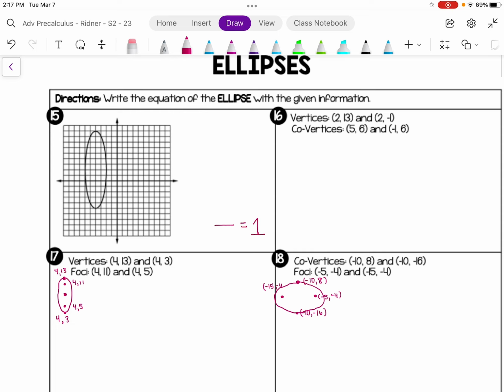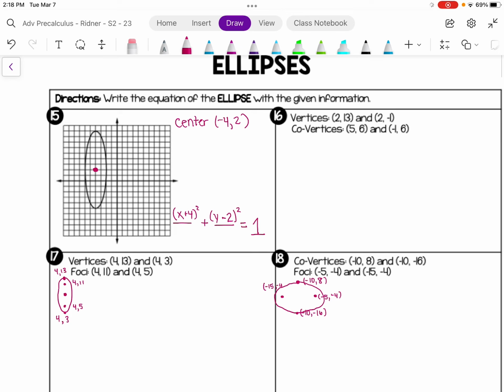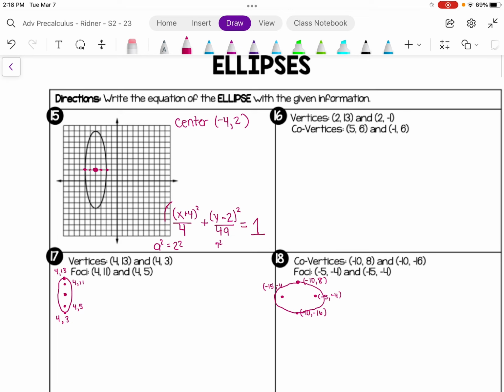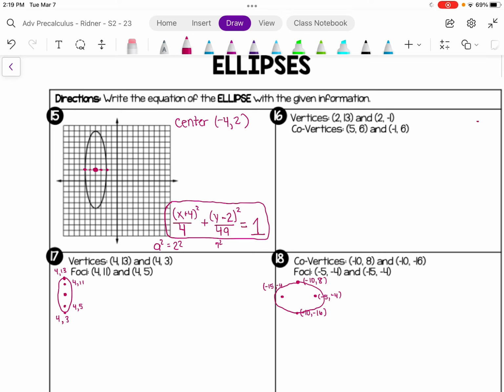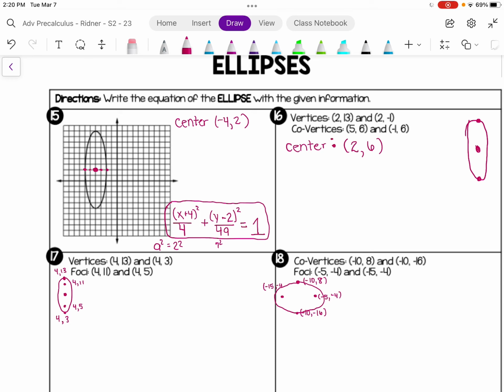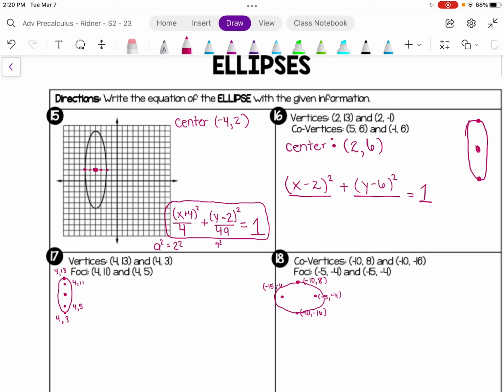Alg 2: L-3 Part 3